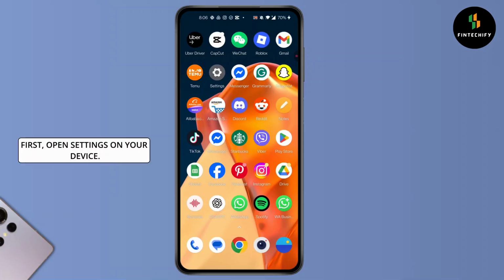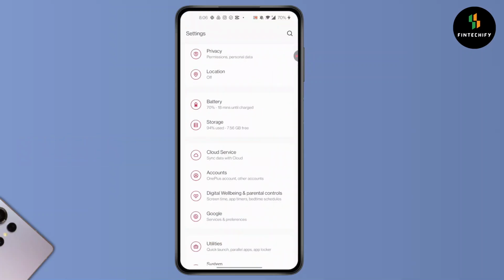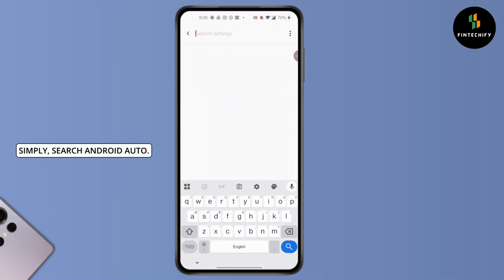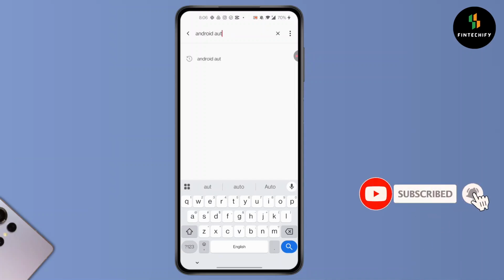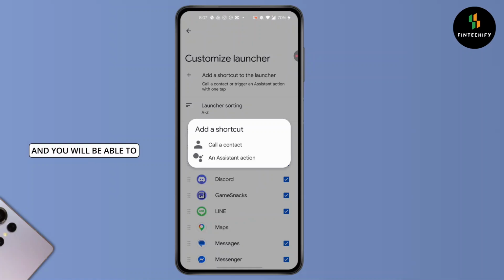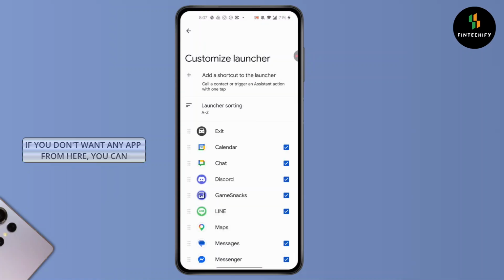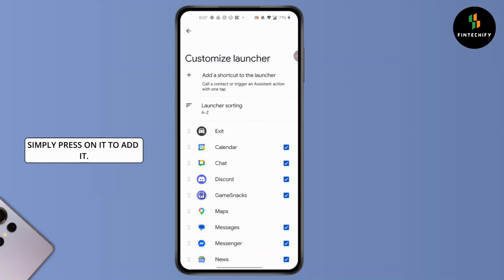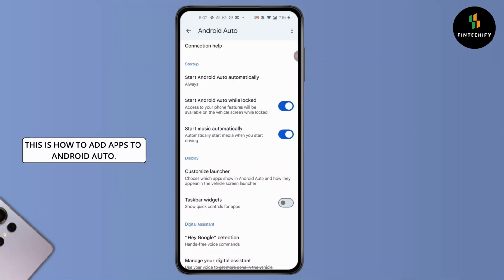HOW TO ADD APPS TO ANDROID AUTO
Welcome to our step-by-step guide on "HOW TO ADD APPS TO ANDROID AUTO"! If you're looking to customize your Android Auto experience or want to access more apps while driving, this video is for you. We’ll show you how to add apps to Android Auto, manage app settings, and make sure your favorite apps appear on your car screen. Whether you're trying to add music, navigation, or messaging apps, these simple steps will help you get the most out of Android Auto safely and efficiently.

In this video, we will show:
How to customize Android Auto app list
How to enable apps in Android Auto
How to add new apps to Android Auto screen
How to manage Android Auto apps on your phone